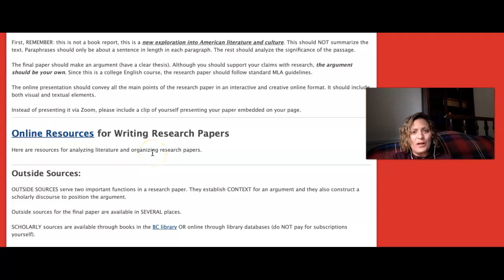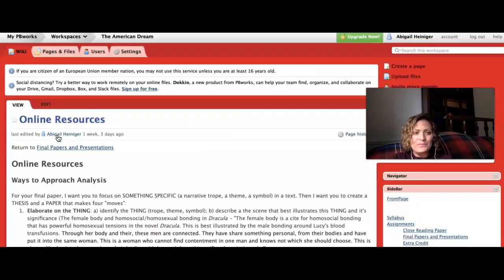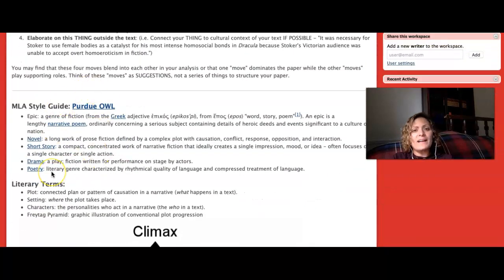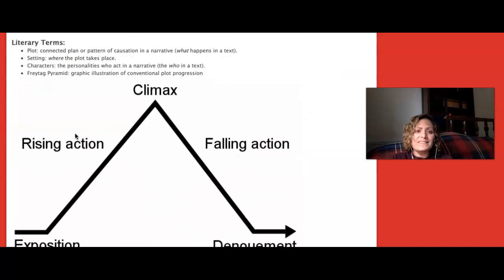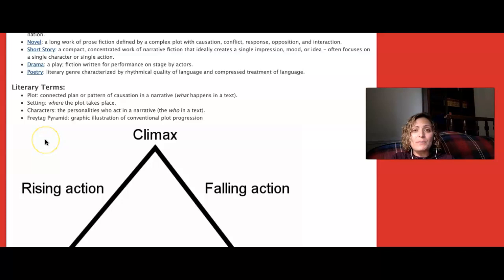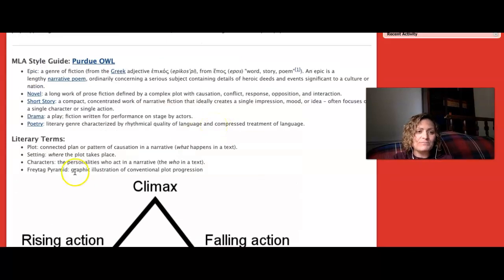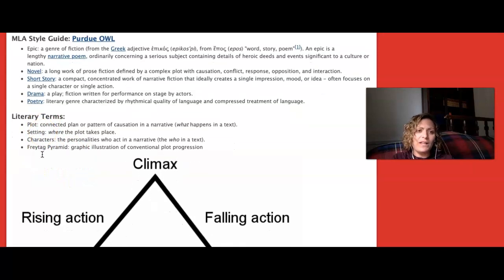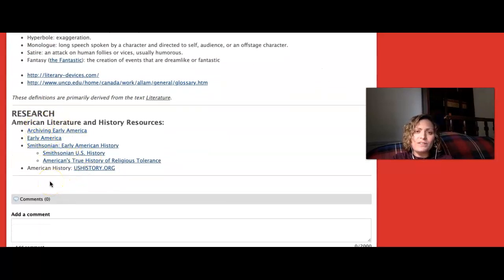Online Resources for Writing